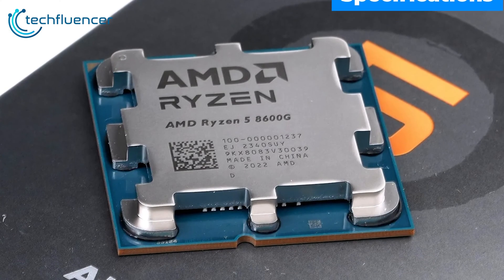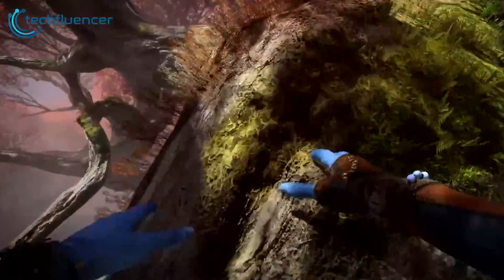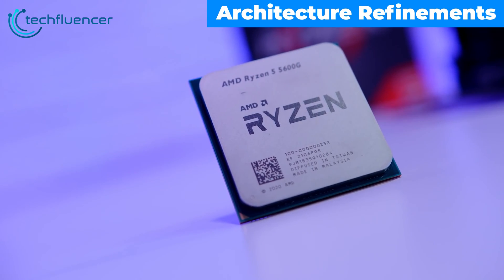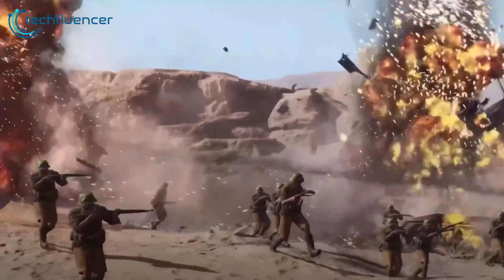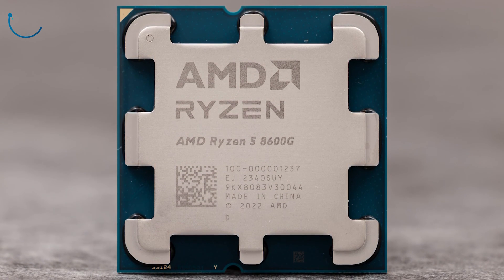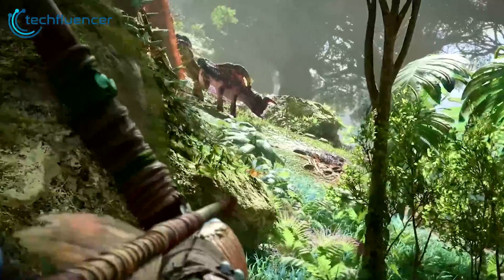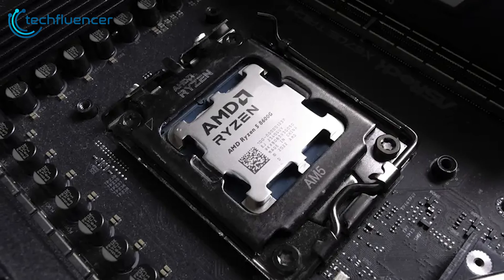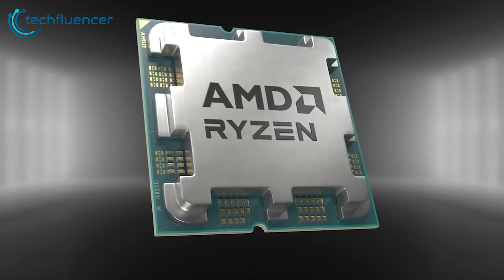Ryzen 5 8600G Vs Ryzen 5 5600G | Should You Upgrade?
We're excited to share an in-depth look at AMD's latest Ryzen 5 desktop CPU. Exploring how they've pushed boundaries again with the new 8600G, we extensively benchmark and compare its performance against the previous generation 5600G.

Ryzen 5 8600G Vs Ryzen 5 5600G (Purchase Links)

***Intro, Outro & Animation Credit:
10.Studio